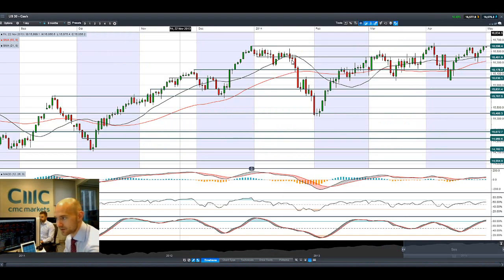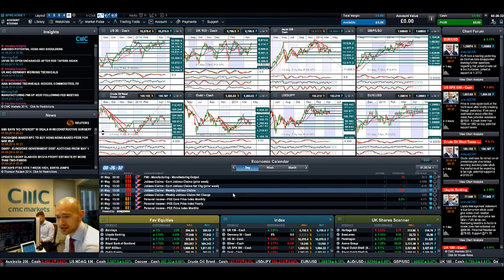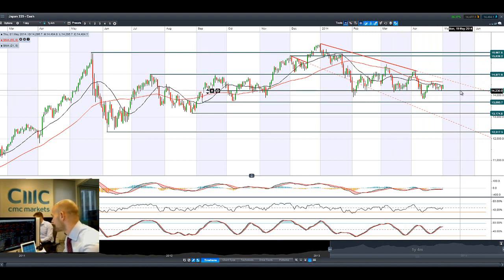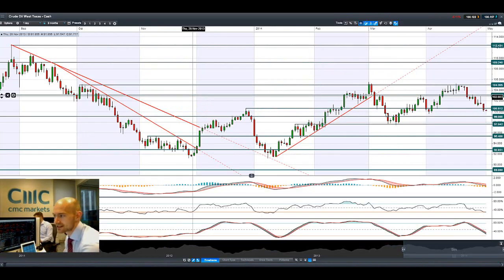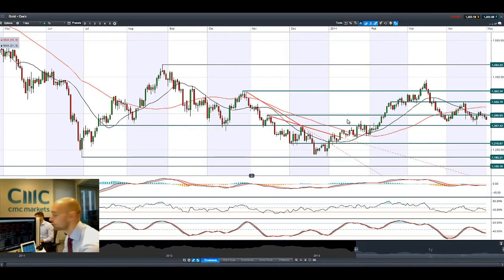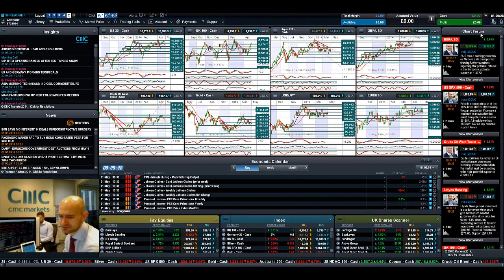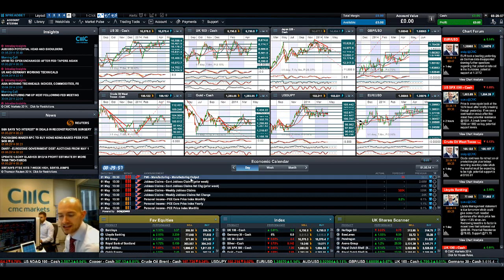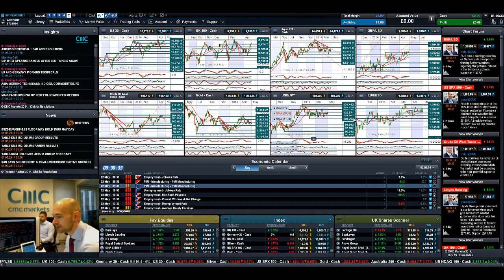Stocks edge higher, GBP, EUR soar as Gold & Crude slump CMC Markets 1st May